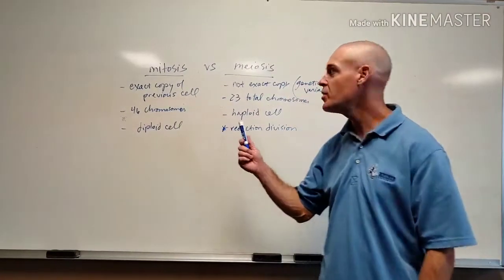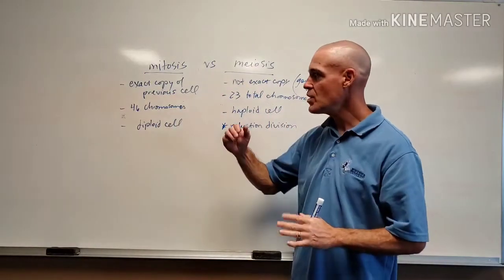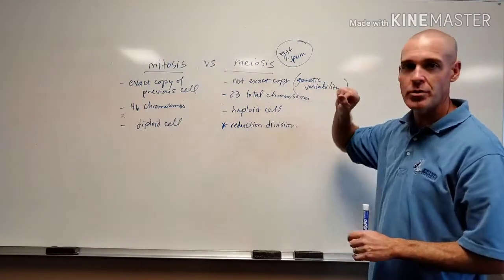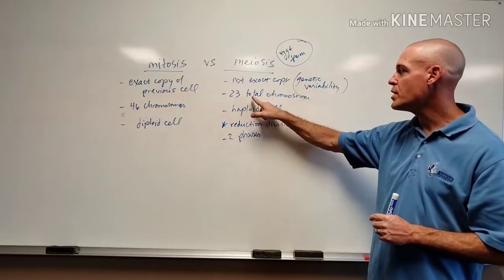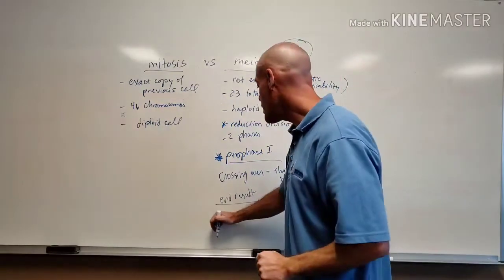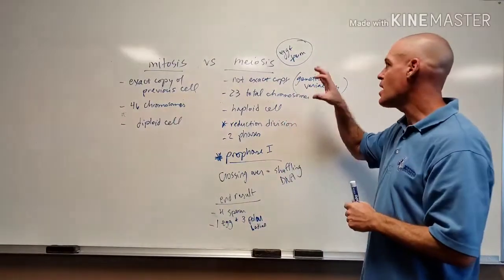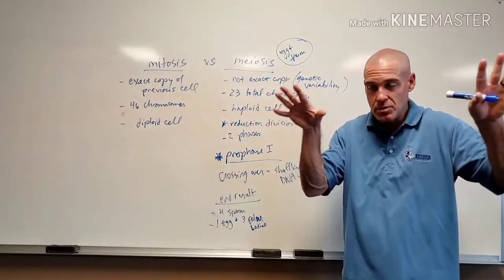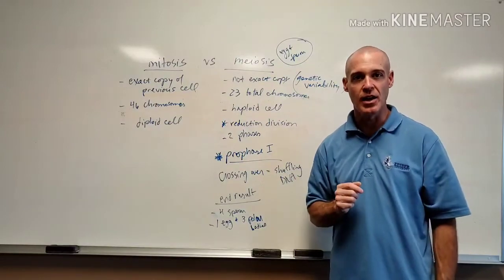The Differences between Mitosis and Meiosis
Learn the differences between mitosis and meiosis and what is unique about each.